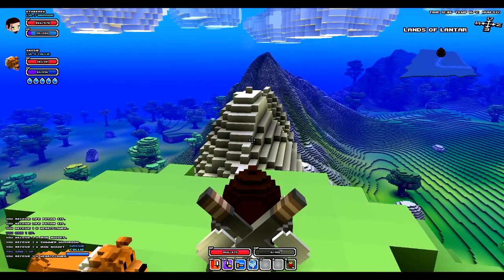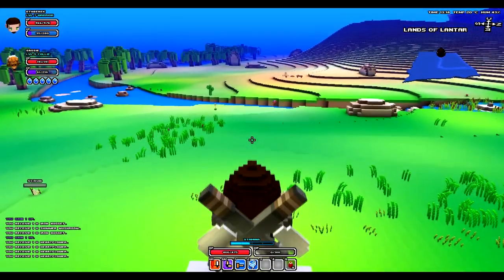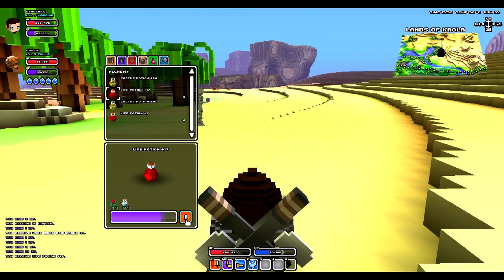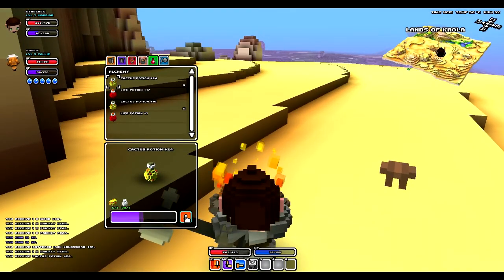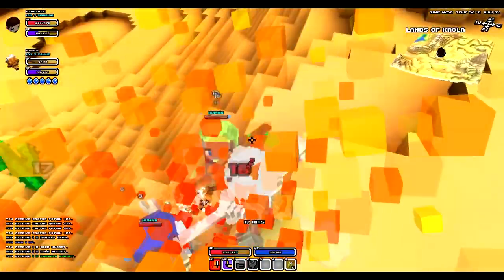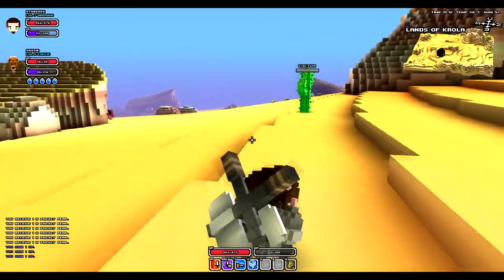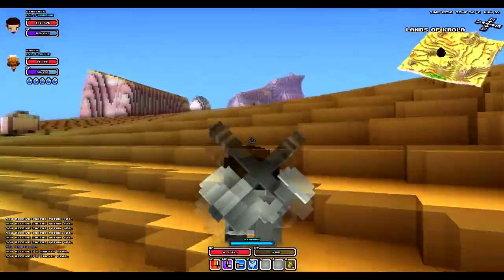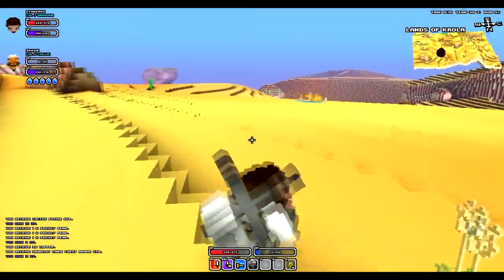20 Minutes in Cube World - Part 5: Combing the desert with my warrior!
Switching it up a bit. I'll probably do vids on all the classes at some point!